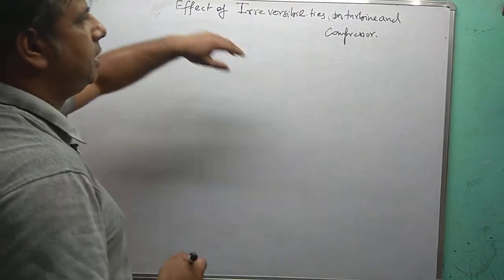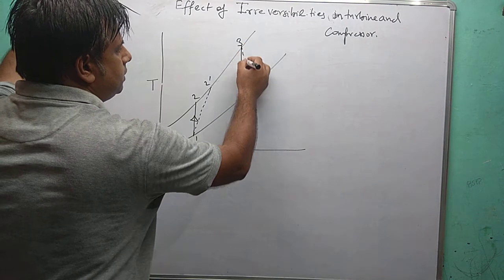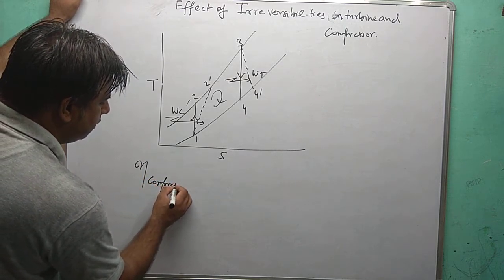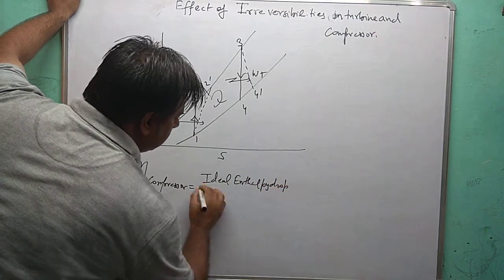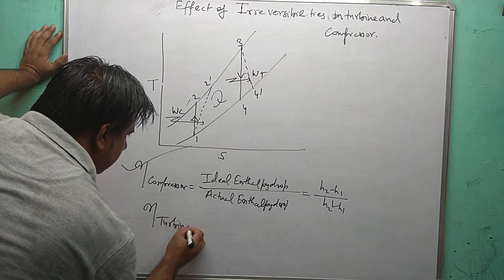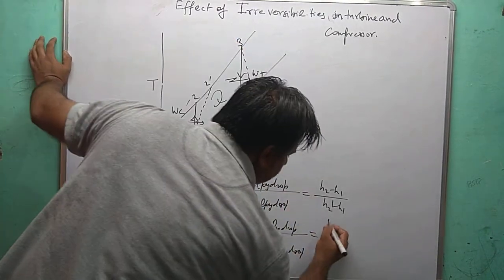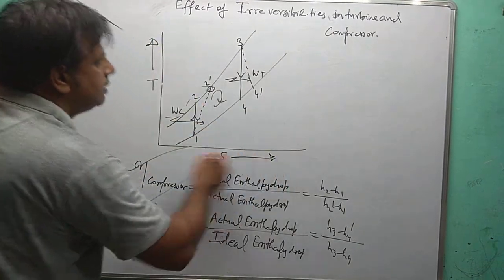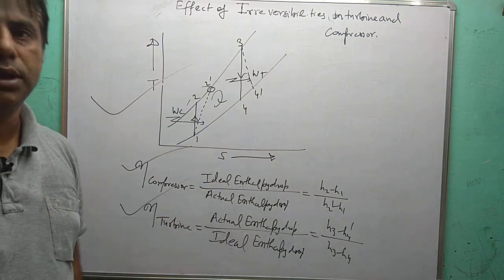Lecture04 (Effect of Irreversibilities in Turbine and Compressor)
Effect of Irreversibilities in turbine and compressor
Vineet Academy